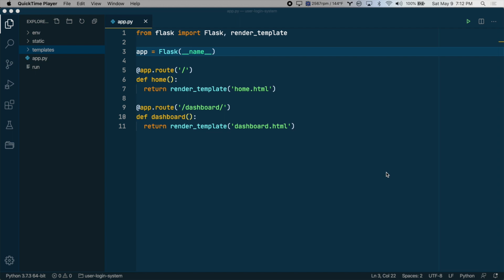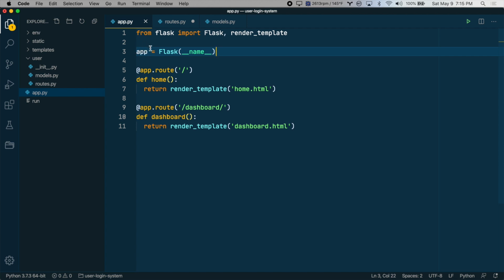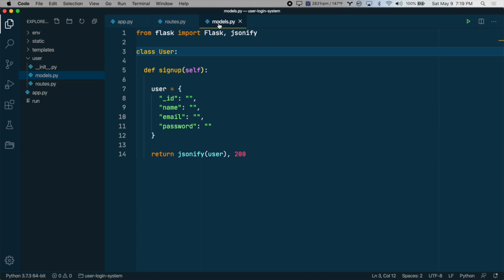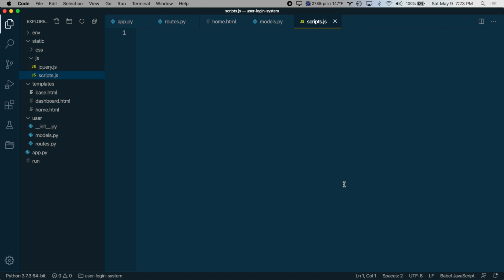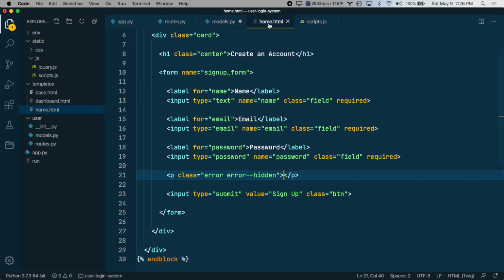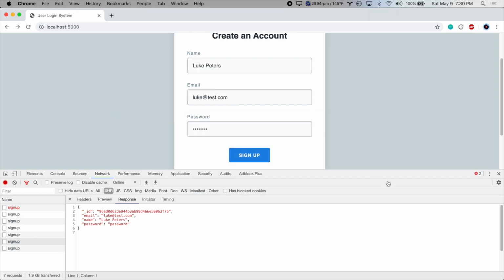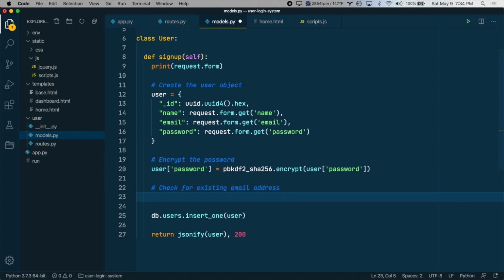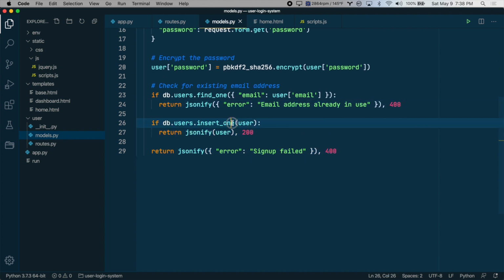Build a User Login System with Flask and MongoDB - Part 2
Learn how to build a basic user login system using Python, Flask, and MongoDB.

You can find the CSS and JavaScript files for this project on GitHub

USING PYCHARM? You should structure the app as I have in this branch

Part 2: You're watching this now!